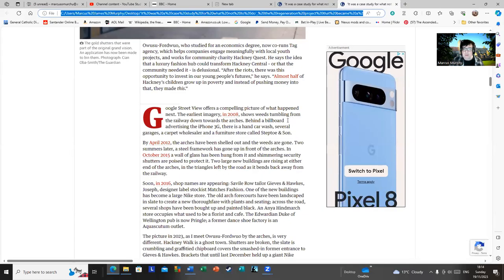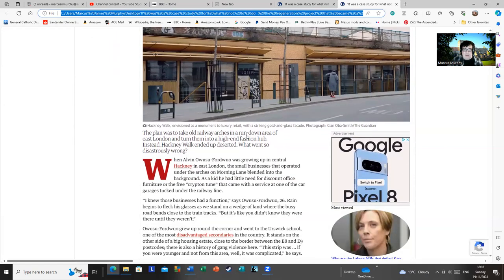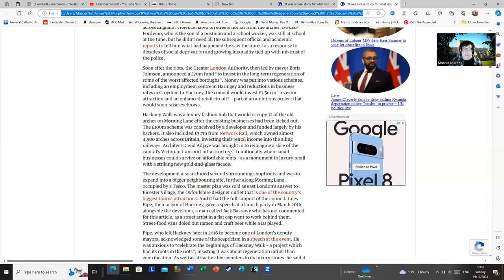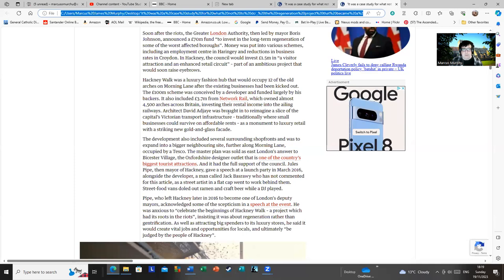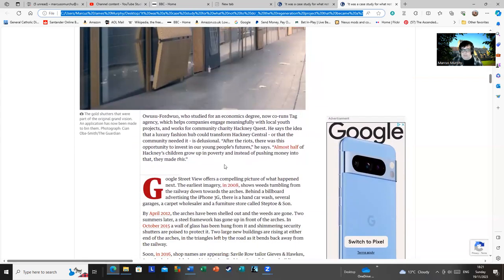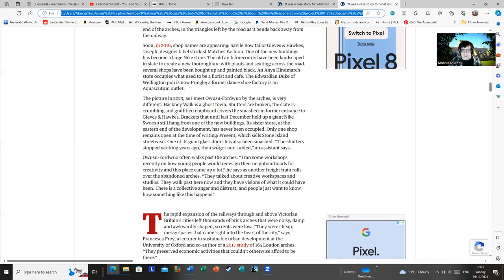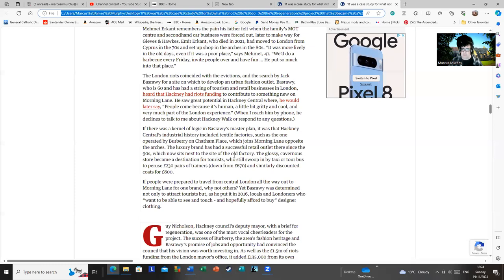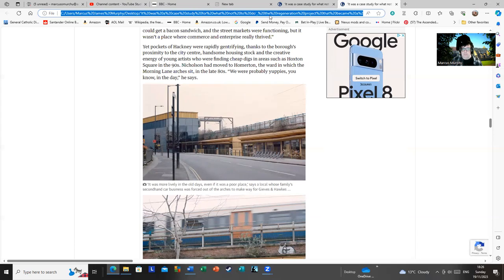‘It was a case study for what not to do’: the regeneration project that became a £100m ghost town.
As an example of how not to regenerate an area Hackney Walk near where I live is hard to beat. This is how to make a complete dog's dinner of an attempt to implement such a process. Simon Usborne in this article from The Guardian takes us through some of the history of the decision which led to an astounding waste of public money which could have been better utilized for locals. As a local living near Hackney Walk, I'm offering my own views and comments on the matter.